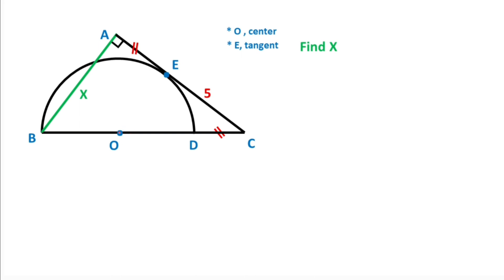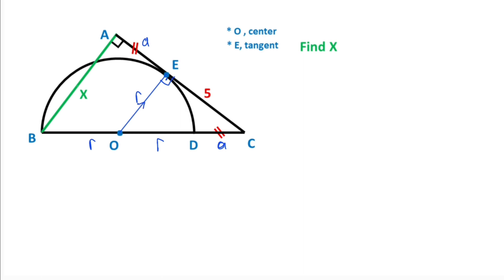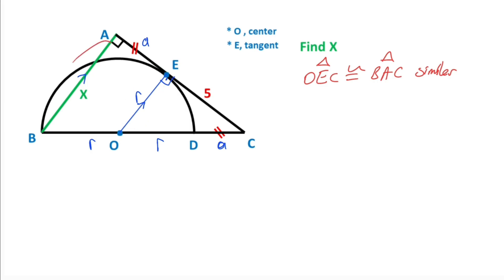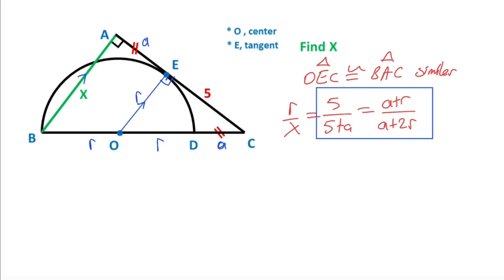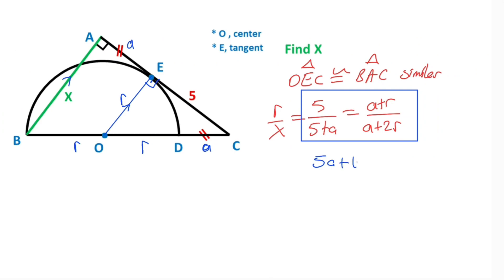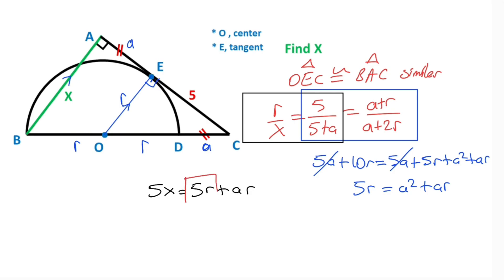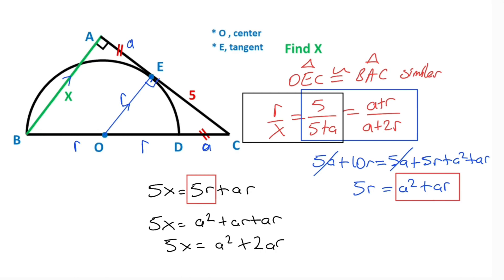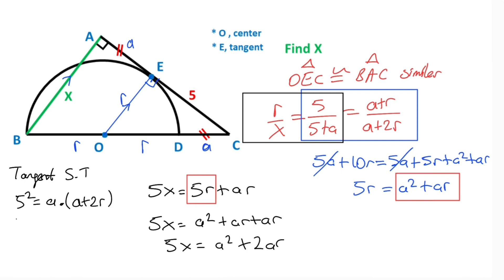How to Find The Length of X in the Triangle | Geometry | Math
In this video we will calculate the length of X in the triangle. Watch and improve your geometry skill.